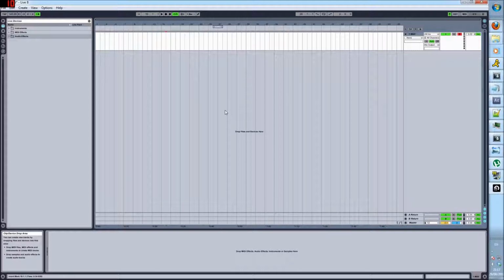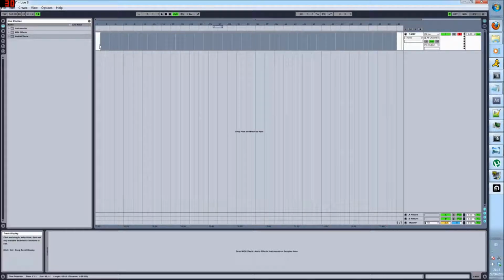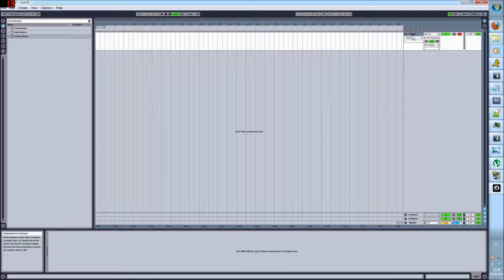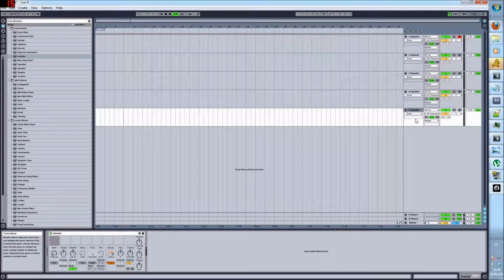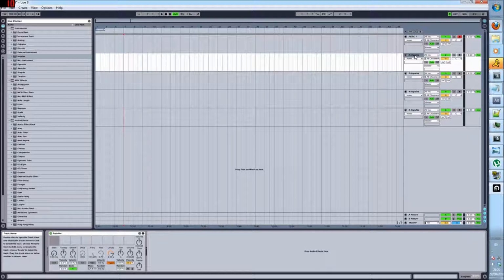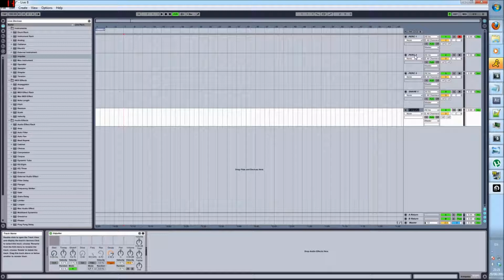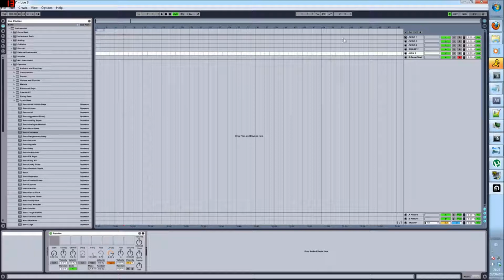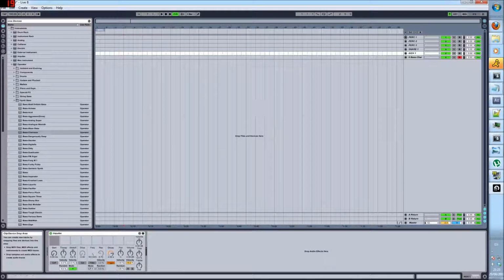Making a simple template in Ableton Live 8 - Hush Tutorials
In this tutorial we go though making your first template using a few instances of Impulse & a midi synth. Also how to set your template as the default template for Ableton Live 8.